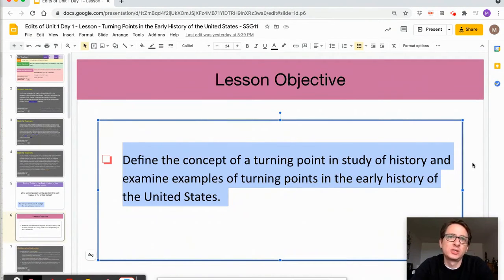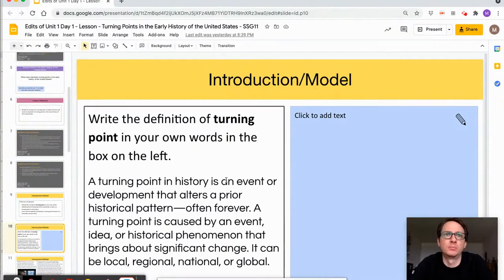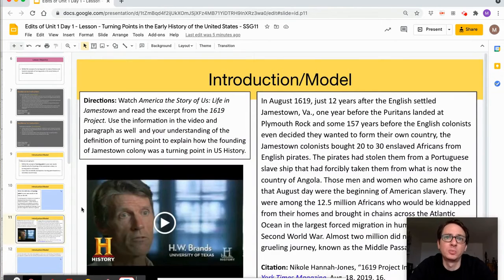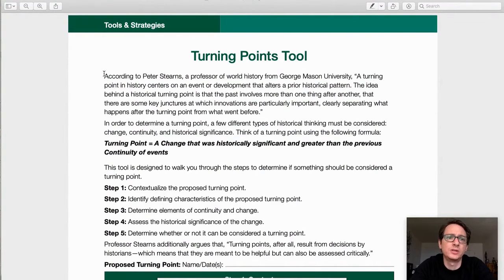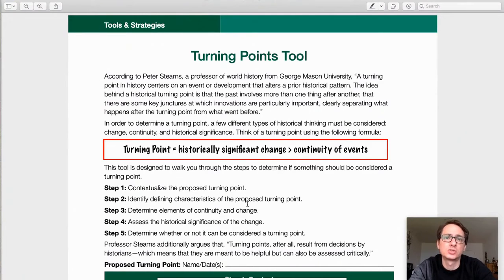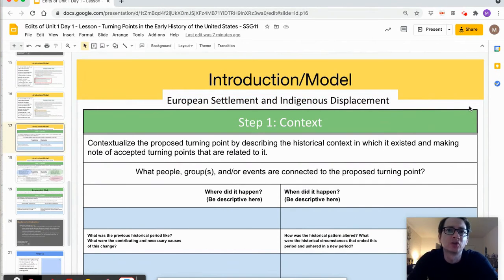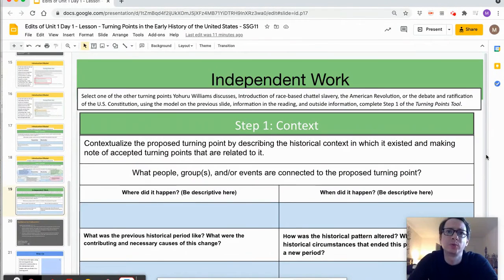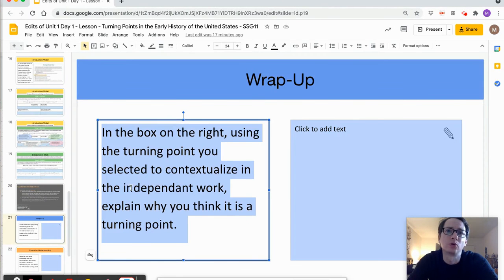Unit 1 Turning Points in the Early US SSG11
This is a teacher-facing video providing an overview and potential modifications of Day 1 of Unit 1.